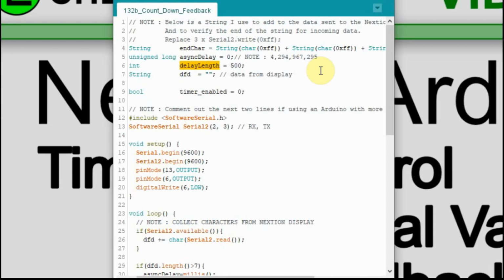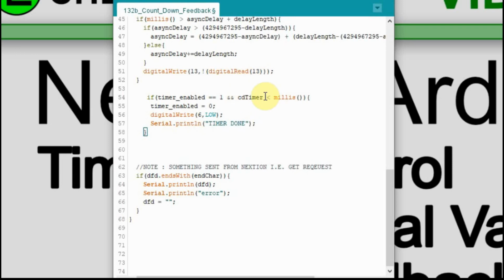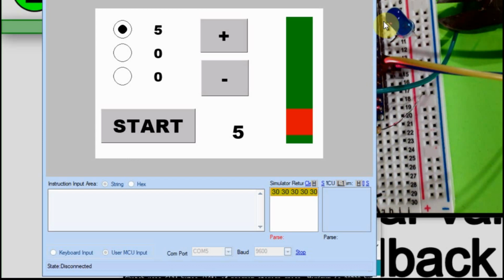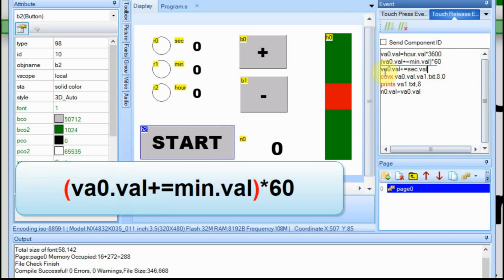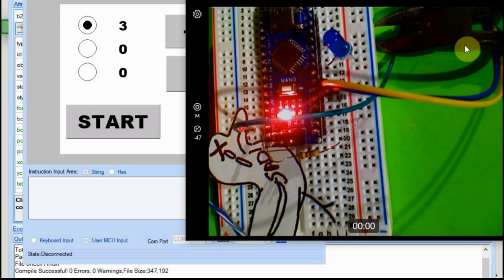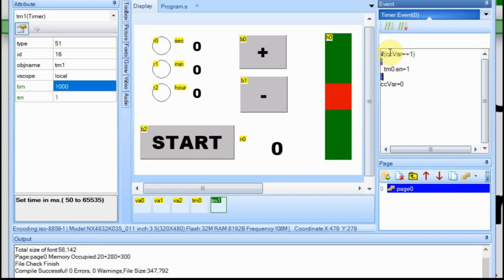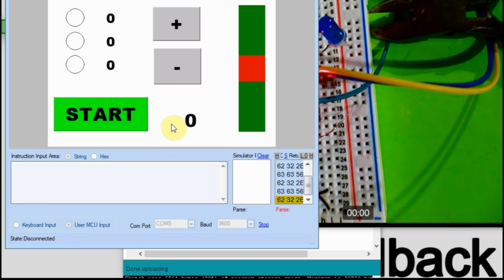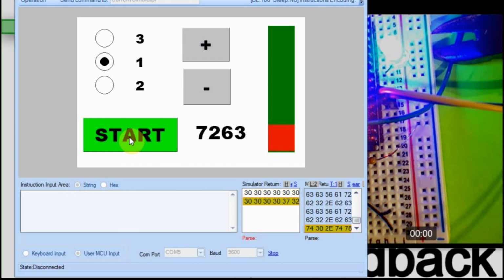132 Nextion Timers and Control part 2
This video takes a second look at the countdown timer.  I fixed an error found after reviewing the last video.  I learned that when you add something like this, va1.val+=va2.val*60 adds the two values together and then multiplies by 60.  I discuss this in the video.  I also got some feedback from the Arduino about changing the button color when the Arduino is connected.  I finish the video by showing the time countdown on the Nextion Display.